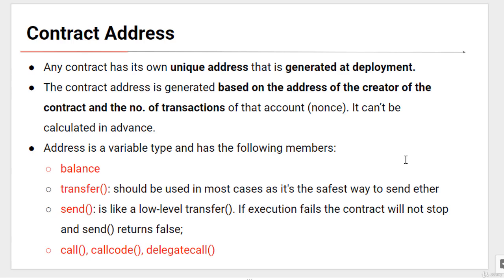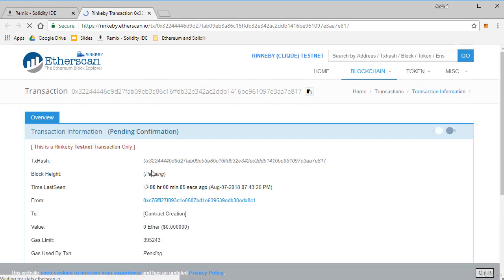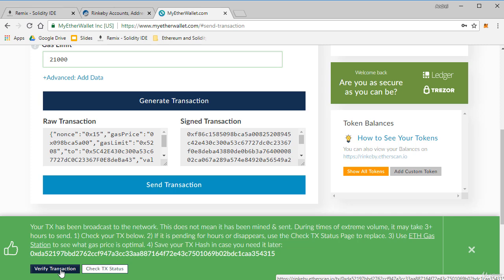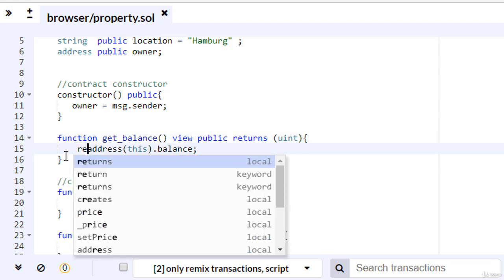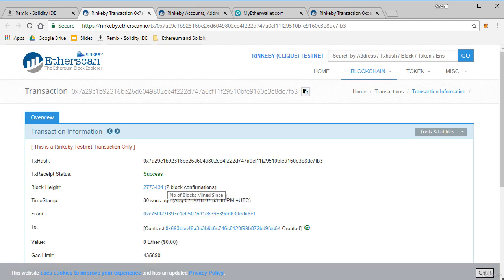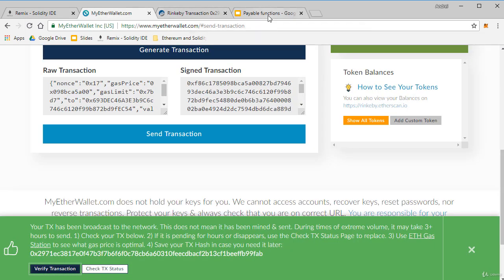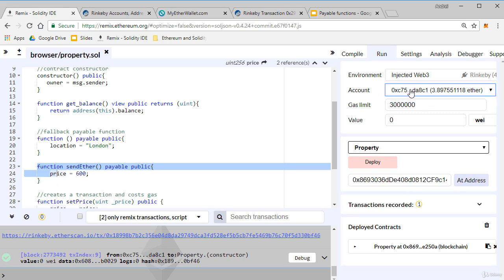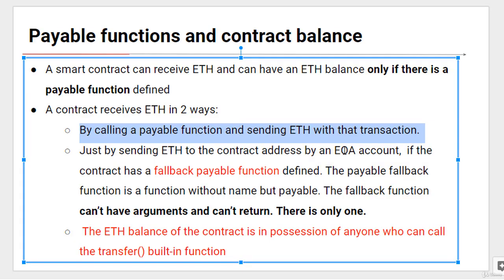031 Contract Address and Balance Sending Ether to a Contract Payable Functions